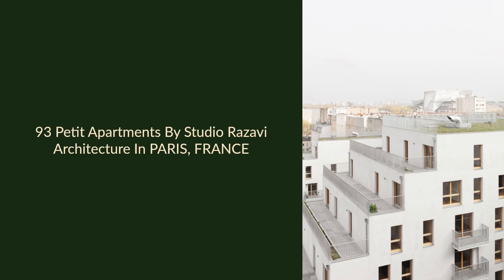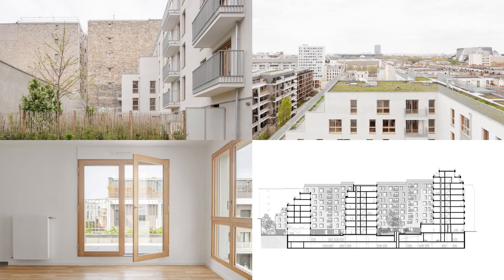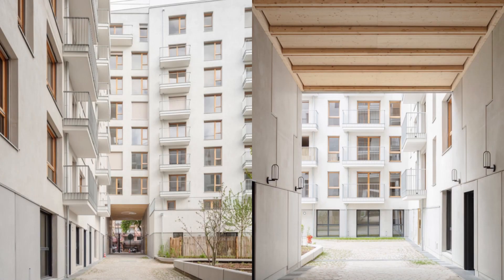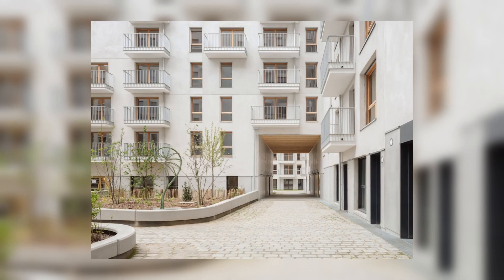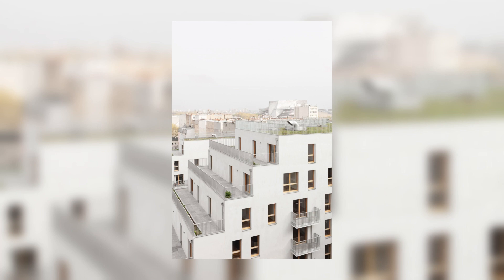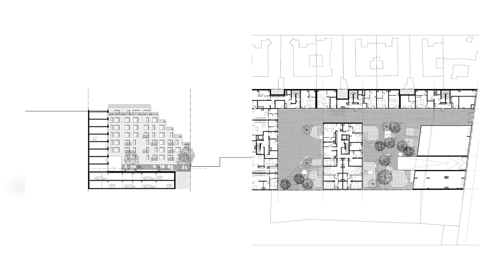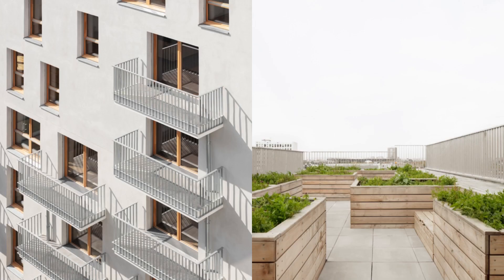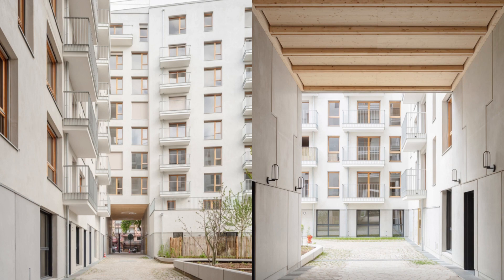93 Petit Apartments By Studio Razavi Architecture In PARIS, FRANCE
93 Petit Apartments By Studio Razavi Architecture In PARIS, FRANCE.
Regardless of their size, all buildings in urban contexts contribute to the greater morphology that ultimately defines a city. The larger the project, however, the more the architect becomes under pressure to sensibly balance land use ratio and design. Although this may again evolve in the future, the most current and commonly accepted approach to sustainable urban design is degree densification in and near cities, allowing a greater number of people to rely on public transport, live closer to their work and city centers, rely on local businesses to ultimately create vibrant neighborhoods.

Archi Studio

Architects: Studio Razavi Architecture
Year:
2023
Photographs:Schnepp Renou
MEP Contractors: Inex
Structural Engineer Team: Bollinger+Grohmann
Quantity Surveyor: AE75
Landscape Desgin: OLM
Acoustic Design: Acoustique & Conseil
Environmental Design: Oasiis
Project Manager: AURIS
Client: EMERIGE
City: Paris
Country: France